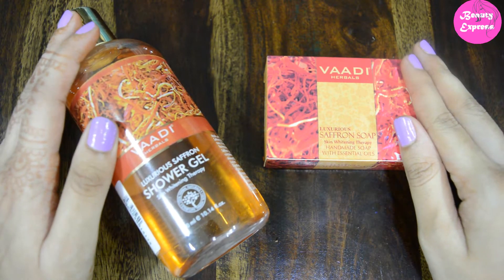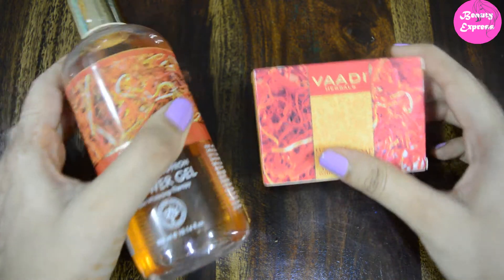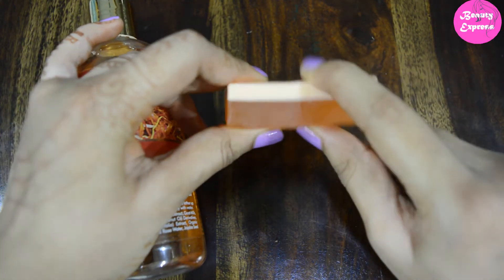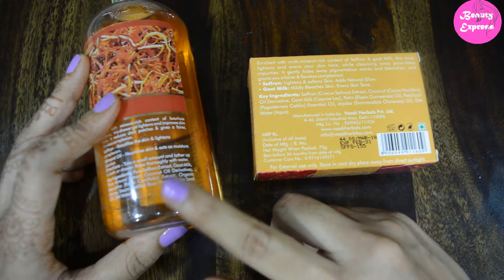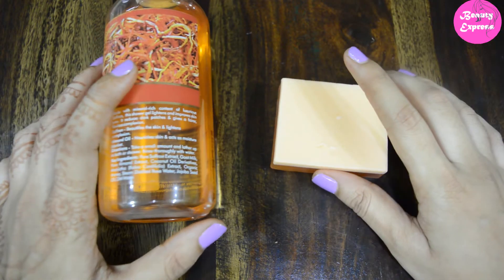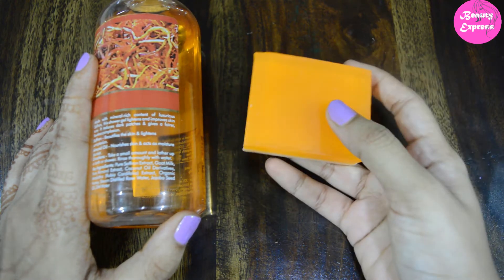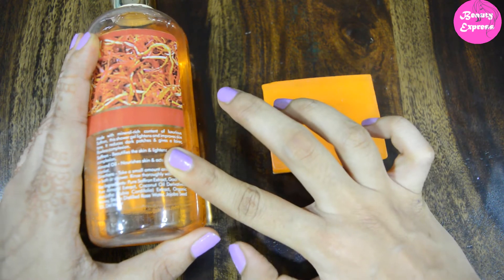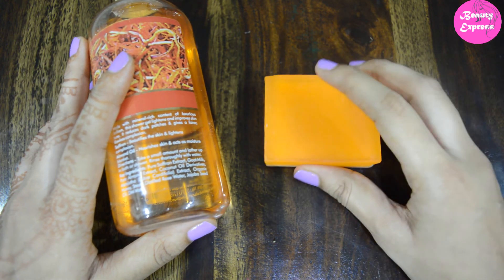Vaadi Herbals Saffron Soap Vs Shower Gel Skin Whitening Therapy